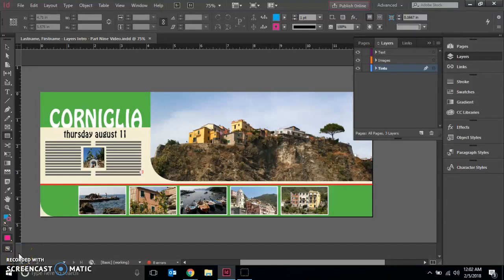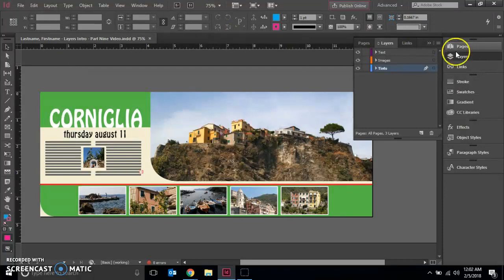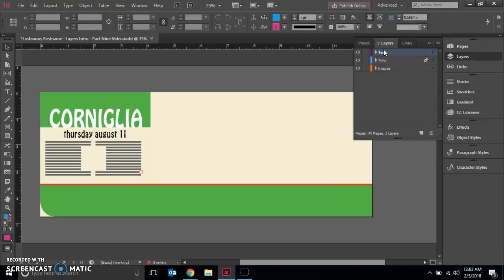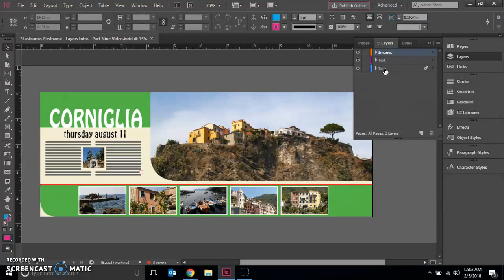InDesign - Chapter 4 - Part 10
Change the order of the layers on the layer panel, page 4-29 in the book.